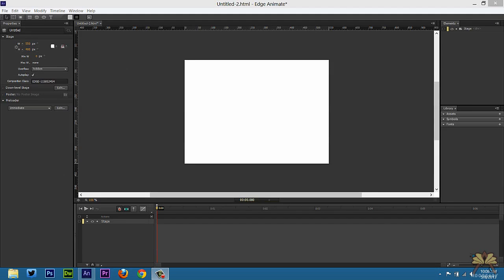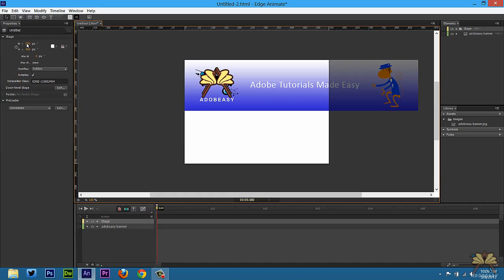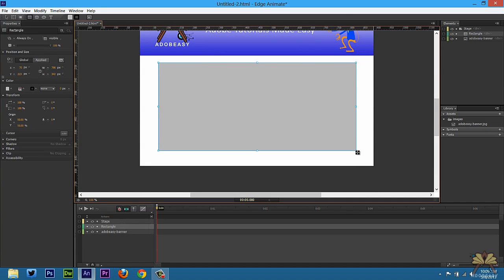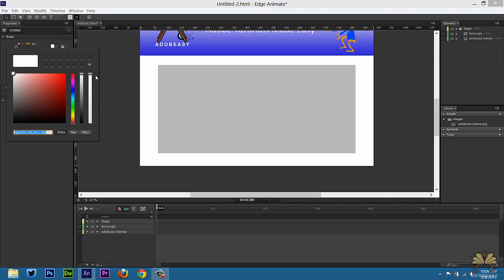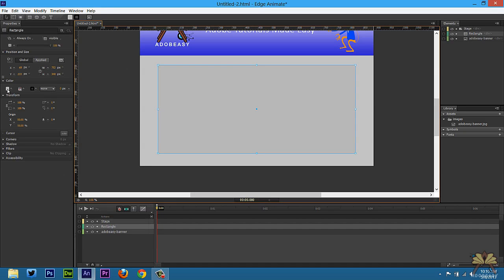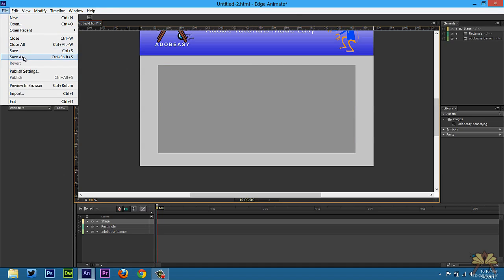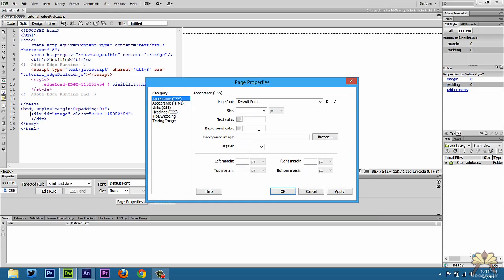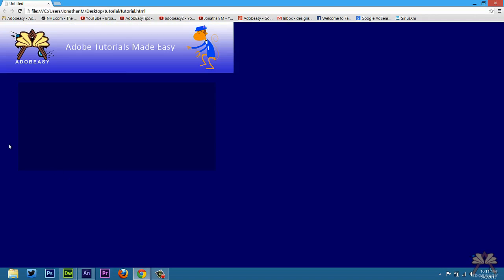How To Make Your HTML5 Website Transparent In Adobe Edge Animate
In this tutorial I explain how to make your website transparent in Adobe Edge Animate.